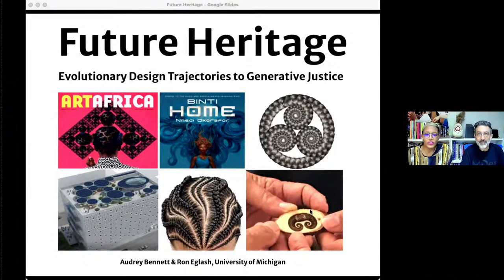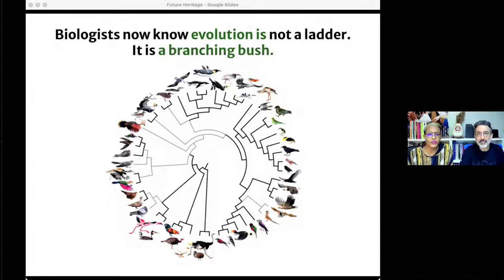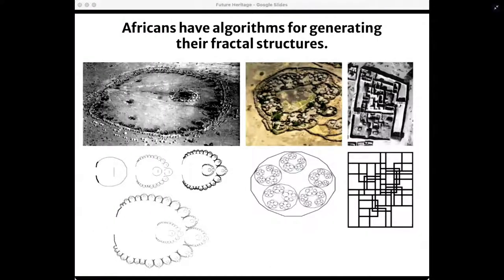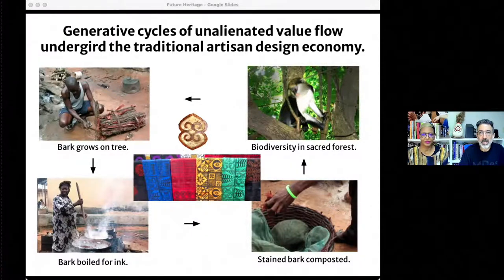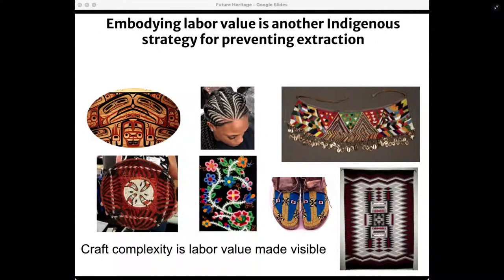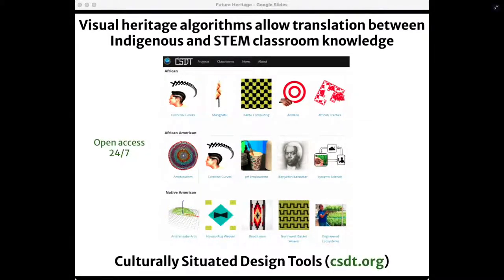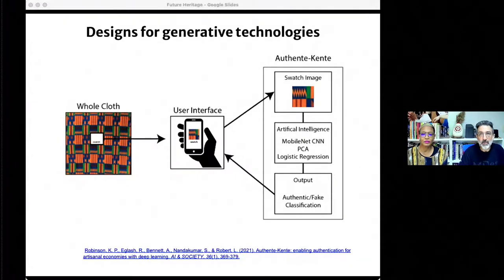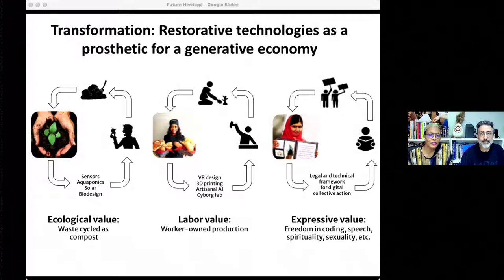2021 Design Conference Replay — Future Heritage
Future Heritage: Evolutionary Design Trajectories to Generative Justice
with Audrey Bennett and Ron Eglash

The phrase “future heritage” is a paradox, empowering movements from AfroFuturism to Speculative Design. Limiting our vision to fixed scenarios is never wise; we cannot know what designs are best for the future. However, we can create design trajectories, paths through the “space of possibilities” that work on principles that embed justice and sustainability into practices and products.

👋 Enjoying the talk? You can join the action at this year's AIGADesignConf October 20-22. Register by September 8 for a special early bird discount!